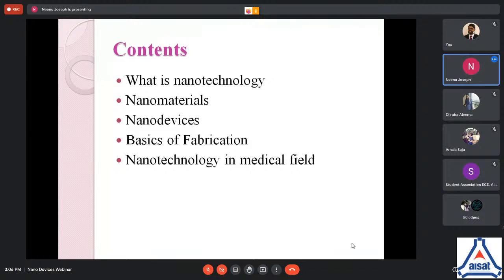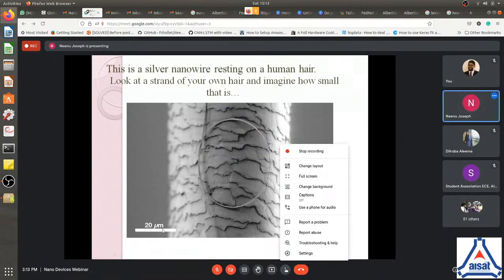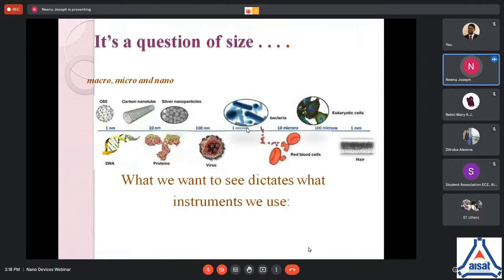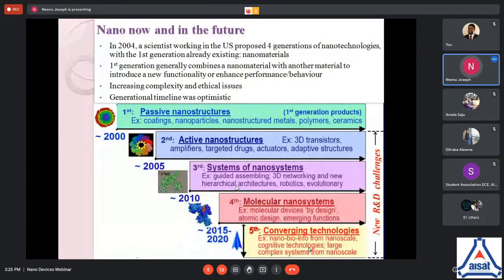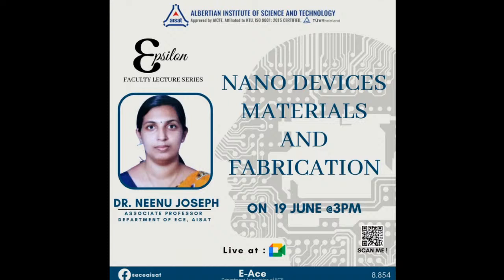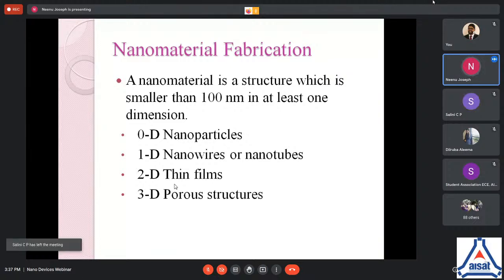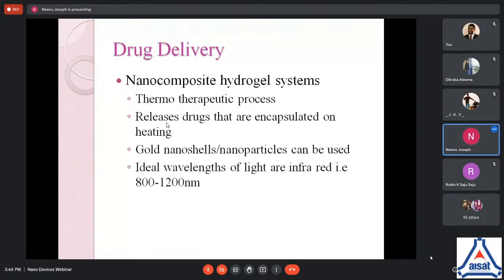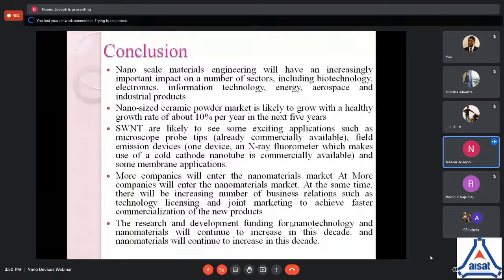Epsilon - Faculty Lecture Series : Nano Devices - Materials and Fabrication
a webinar on NANO DEVICES- MATERIALS AND FABRICATION as part of Epsilon - faculty lecture series. The session is about the manufacturing and application of materials and systems that have unique properties because of their small size.

 Speaker:
Prof.Dr.Neenu Joseph
AISAT